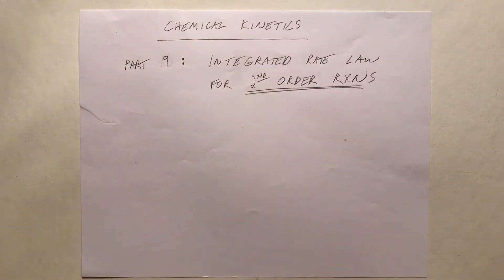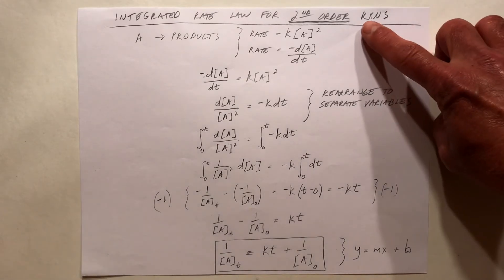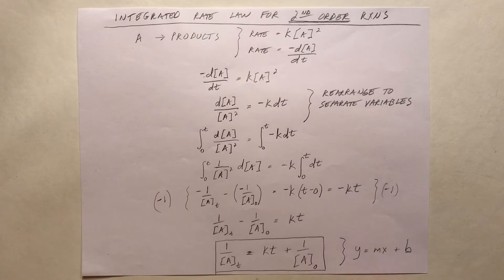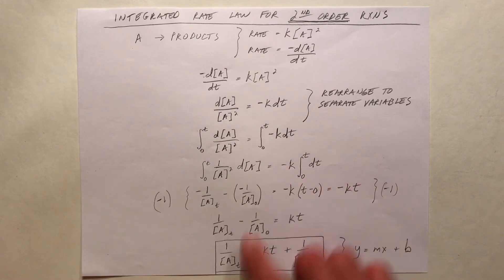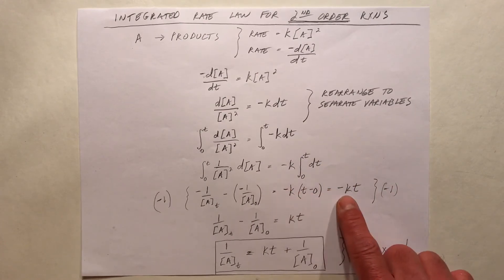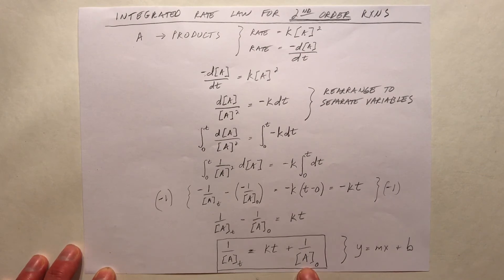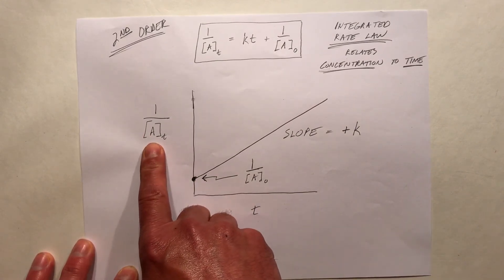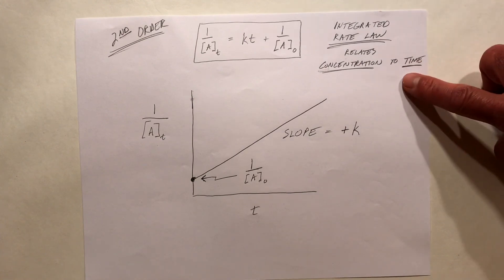Chemical Kinetics Part 9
Integrated rate law for a 2nd order reaction